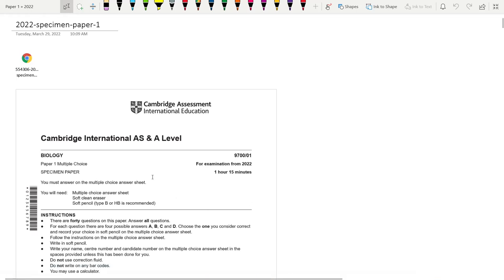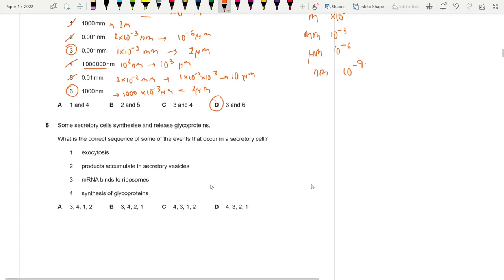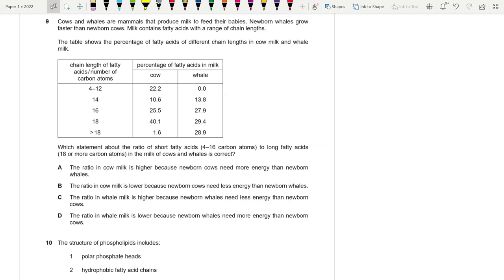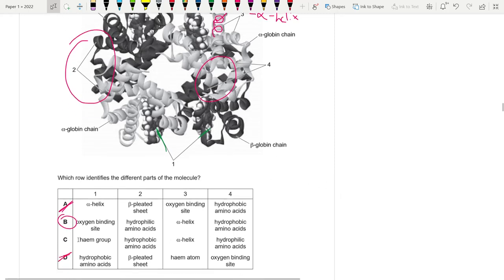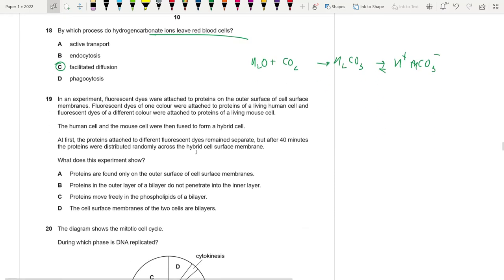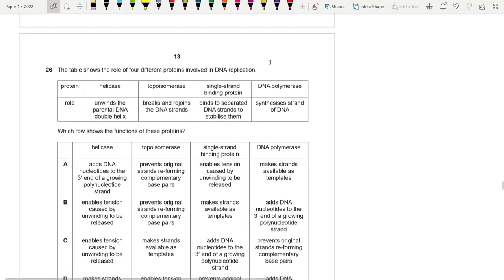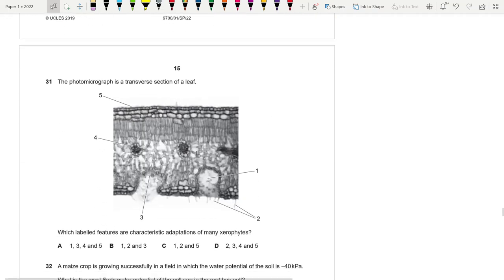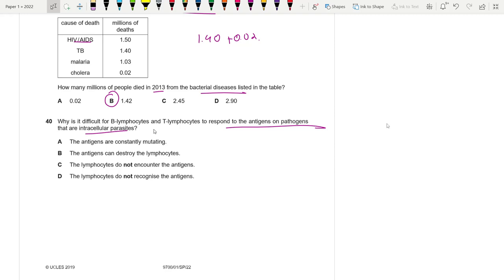9700/01/SP/22 | AS LEVEL BIOLOGY 9700 PAPER 1 | SPECIMEN PAPER 2022 | SOLVED